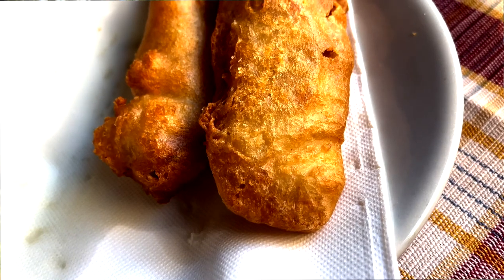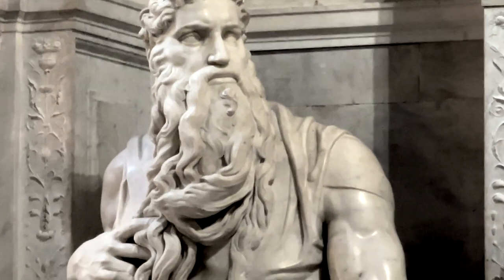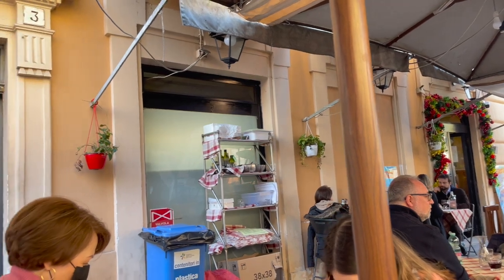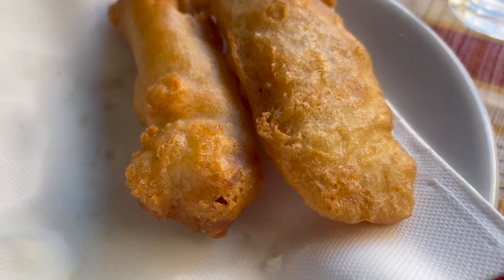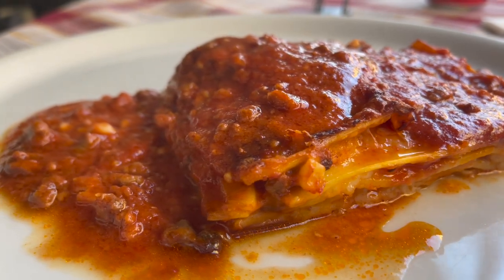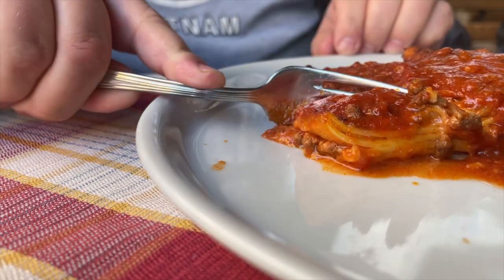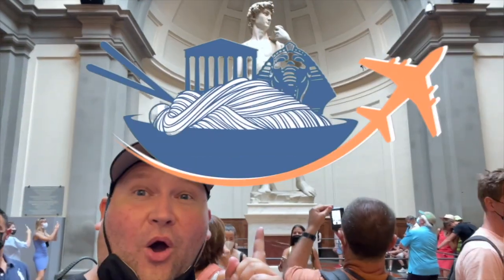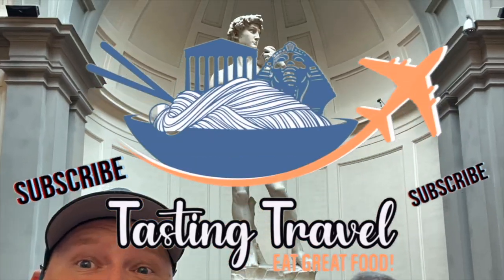Eating Lasagna at One of Rome's Best Local Restaurants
In this episode of Tasting Travel, We are in Rome Italy first we go and take a look at Michelangelo Bounoroti's world-famous statue of Moses. then we head over to Trattoria Pizzeria Luzzi to experience their fried cod filets and their lasagna.

Tastingtravel.online

Affilliate links

shorturl.at/dfsB3

 Rome vlog Michelangelo Moses travel vlog